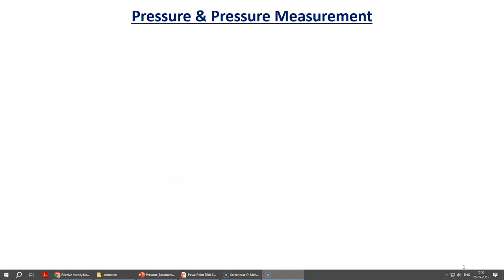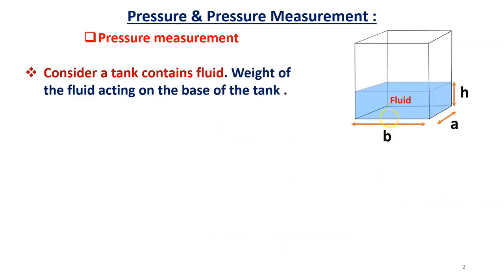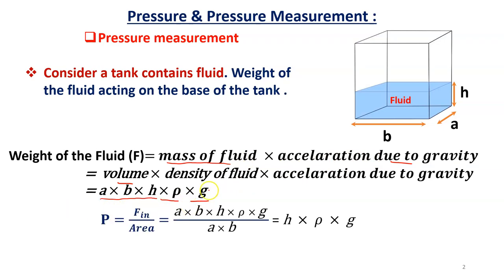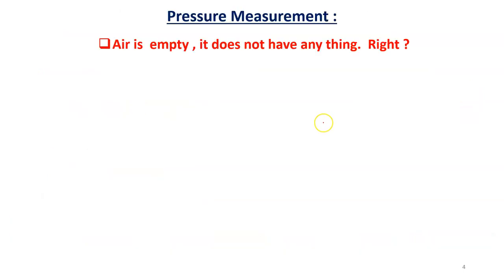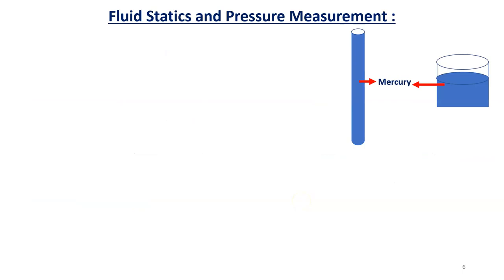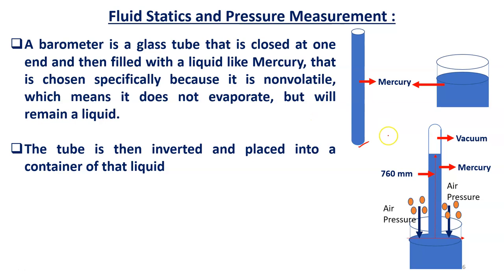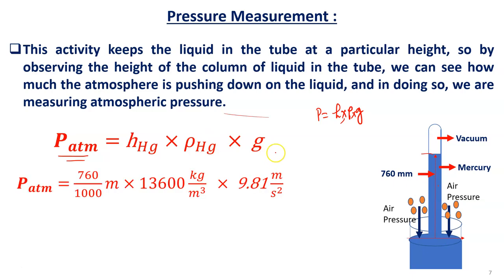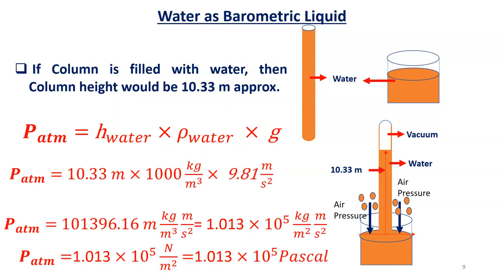Pressure & Pressure Measurement : Barometer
Pressure and Pressure Measurement: Barometer

Pressure is defined as the force exerted per unit area and is a fundamental concept in fluid mechanics and thermodynamics. The barometer is an instrument used to measure atmospheric pressure, and it plays a crucial role in understanding weather patterns and conducting various scientific and engineering applications. Here's a description of pressure, along with a focus on the barometer as a pressure measurement device:

Pressure:

Pressure is the force exerted per unit area and is expressed in units such as Pascals (Pa) or pounds per square inch (psi). It is a scalar quantity and is essential in describing the behavior of fluids and gases.
Atmospheric Pressure:

Atmospheric pressure is the pressure exerted by the air molecules in the Earth's atmosphere. It varies with altitude, temperature, and weather conditions. Standard atmospheric pressure at sea level is approximately 101325 Pa or 1 atmosphere (atm).
Barometer:

A barometer is an instrument used to measure atmospheric pressure. The most common type is the mercury barometer, invented by Evangelista Torricelli in the 17th century. It consists of a glass tube filled with mercury, inverted in a mercury-filled basin.
Torricelli's Experiment:

Torricelli's experiment demonstrated that the mercury in the tube does not fall indefinitely but reaches a stable height, creating a vacuum at the top. The height of the mercury column is directly proportional to atmospheric pressure.
Mercury Barometer:

In a mercury barometer, atmospheric pressure pushes mercury up the tube, creating a column of mercury with a specific height. The standard atmospheric pressure is the pressure required to support a mercury column of 760 mm at 0°C.
Aneroid Barometer:

An aneroid barometer is an alternative to the mercury barometer. It uses a flexible metal box (aneroid cell) that expands or contracts with changes in atmospheric pressure. The movement is then converted into a pressure reading.
Units of Pressure:

Pressure can be expressed in various units, such as Pascals (Pa), kilopascals (kPa), atmospheres (atm), and pounds per square inch (psi). Conversion between these units is essential for different applications.
Applications:

Barometers are used in meteorology to predict weather changes. A rapid drop in atmospheric pressure often indicates an approaching storm. They are also used in aviation, diving, and various industrial processes.
Calibration:

Regular calibration of barometers is crucial to maintaining accuracy. Atmospheric pressure can vary due to geographical location and weather conditions, necessitating adjustments to the instrument.
Digital Barometers:

Modern barometers may use electronic sensors to measure pressure and provide digital readouts. These digital barometers are portable, accurate, and find applications in weather stations, aviation, and research.
Absolute and Gauge Pressure:

Absolute pressure is measured relative to a perfect vacuum, while gauge pressure is measured relative to atmospheric pressure. It's important to distinguish between these two measurements in various engineering applications.
Manometers:

Manometers are devices used to measure pressure differences, often in closed containers or pipes. They involve a fluid column that responds to pressure changes, providing a visual indication of the pressure.
In summary, pressure is a fundamental parameter in physics and engineering, and the barometer, particularly the mercury barometer, has historically played a vital role in its measurement. From predicting weather changes to ensuring safety in various applications, understanding and accurately measuring pressure are essential in diverse scientific and technological fields.